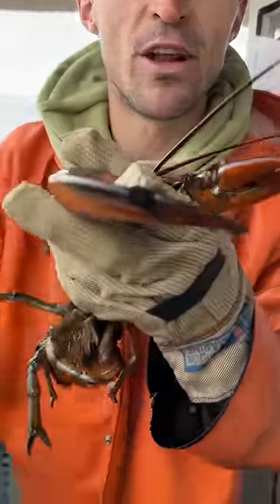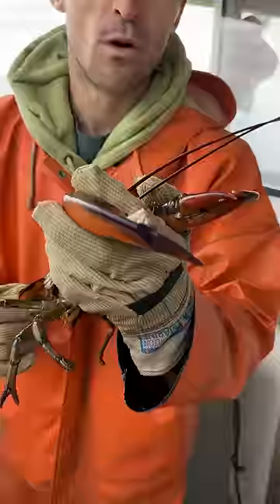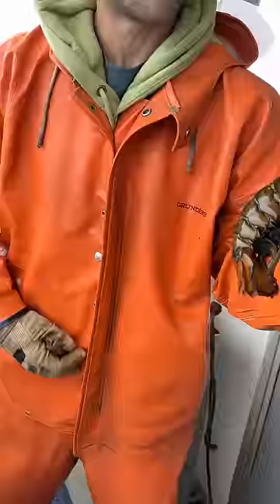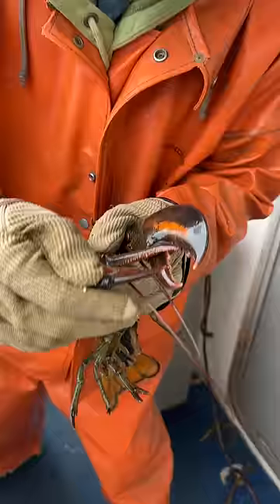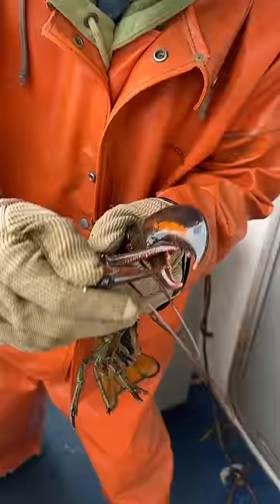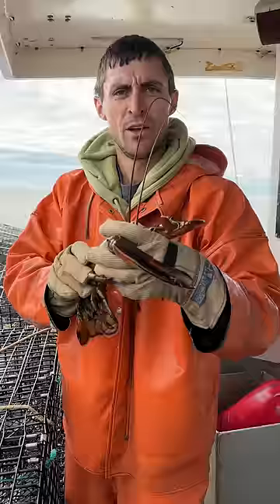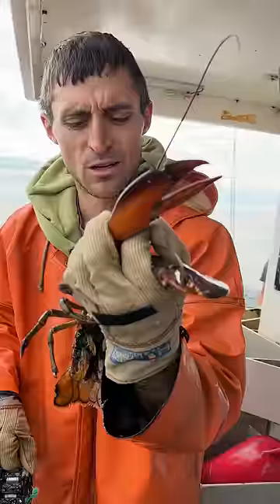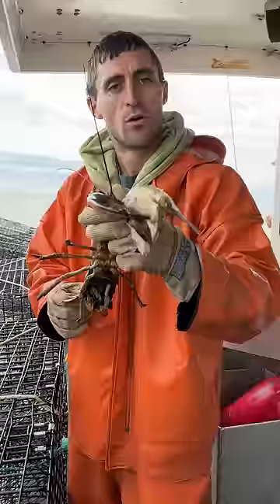The claw spa continues!